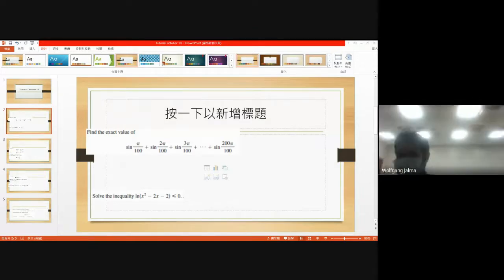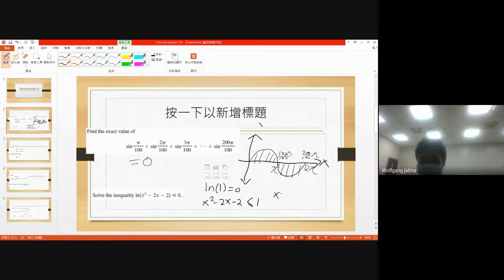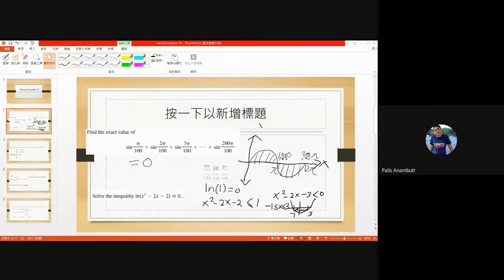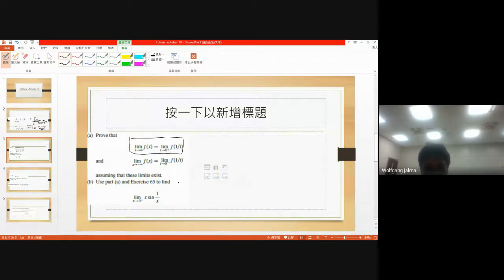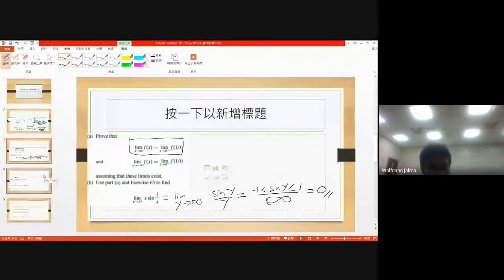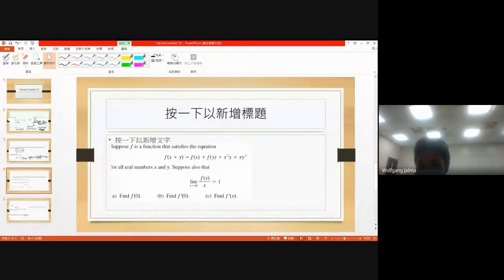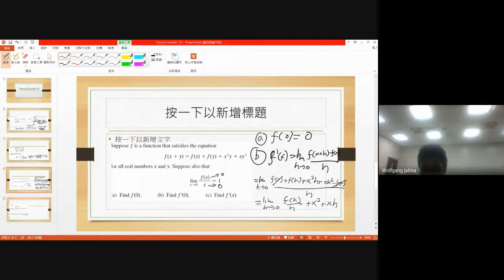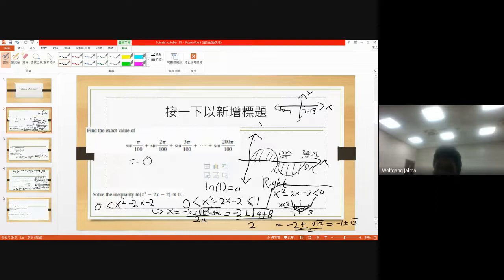TA session Cal A 10/19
This is the TA session on Cal A 10/19